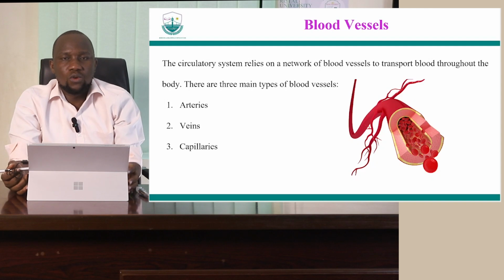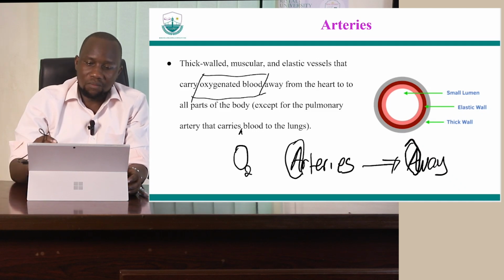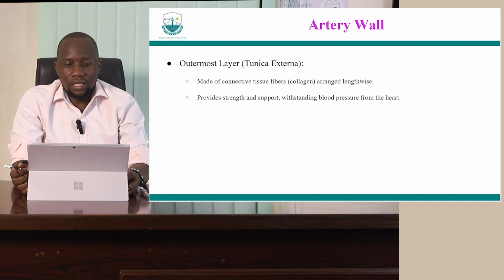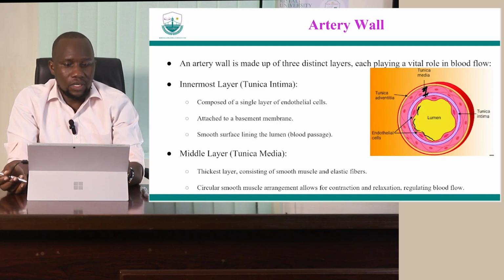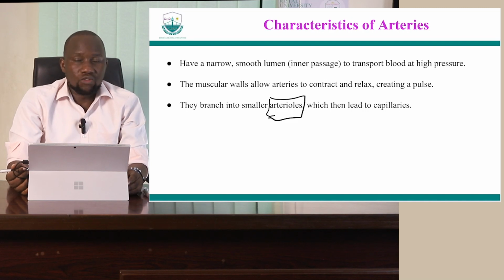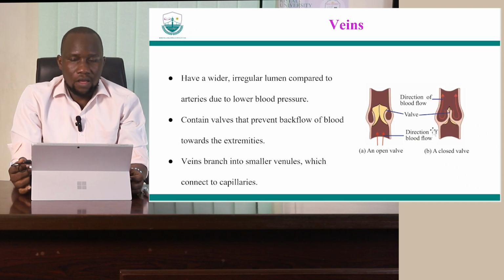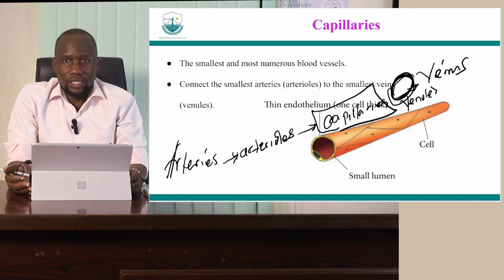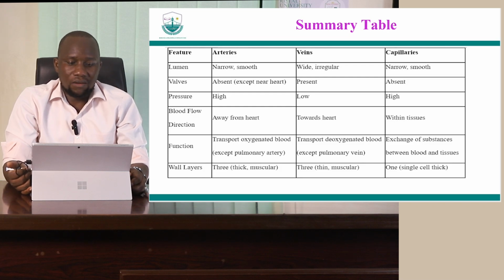Blood Vessels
Lesson Outline

Ristal Bridge Academy (Facebook and X)